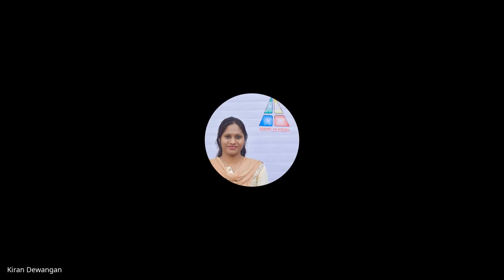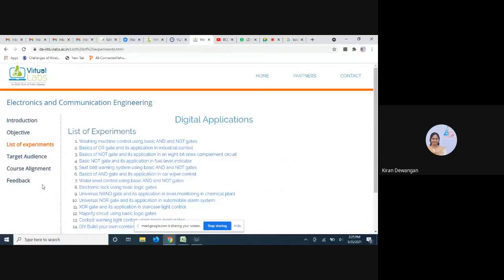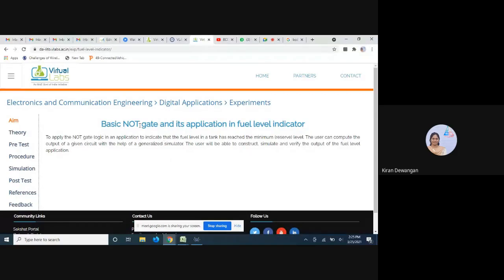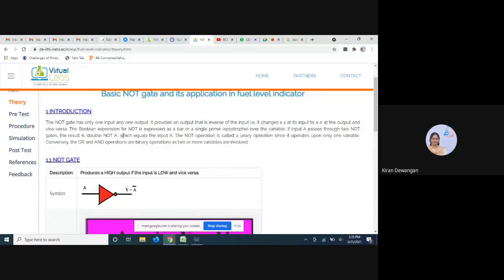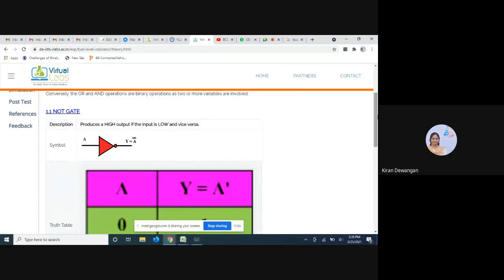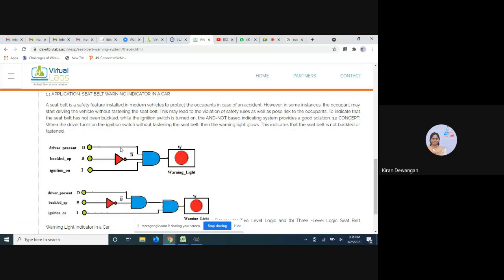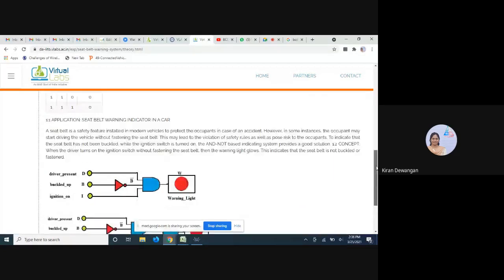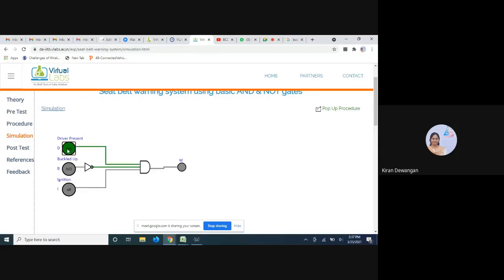VLab Experiment 4 and 5 design in Proteus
Design of Exp 4 and 5 Vlab in proteus